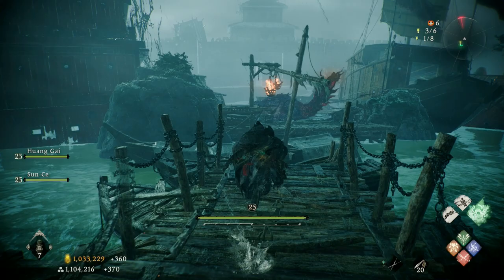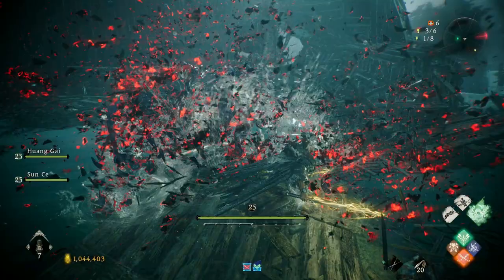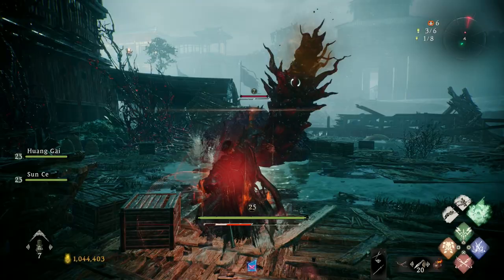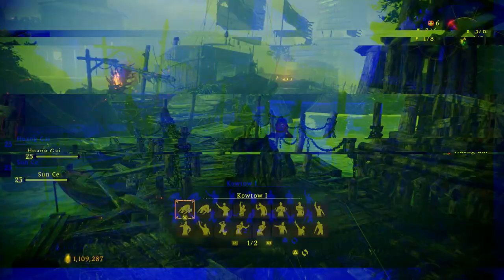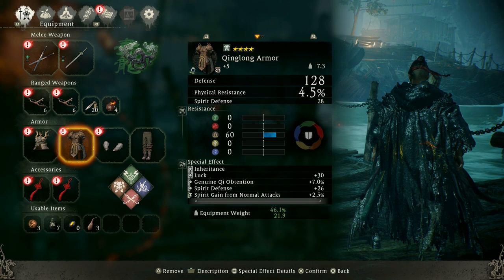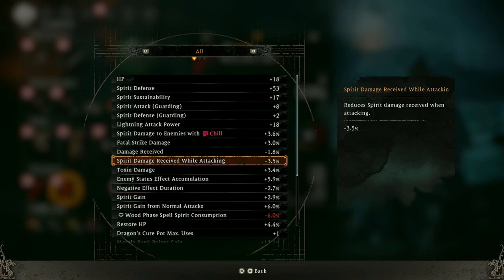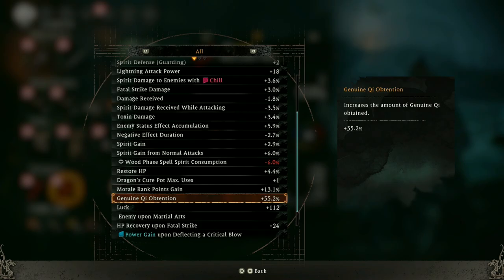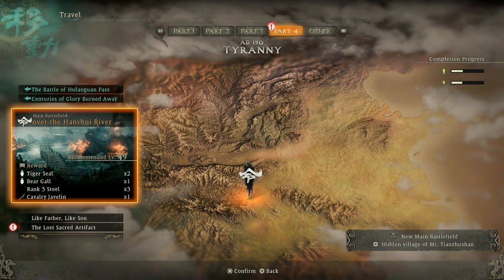Wo Long - 100K Genuine Qi Every 10 MINS! Level Up & Get Overpowered Now!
we check out Wo Long Fallen Dynasty and its incredible Wo Long Fallen Dynasty gameplay with Wo Long bosses guide walkthrough first impressions wizardry magic weapons review Wo Long Fallen Dynasty VS Dark Souls Sekiro Wo Long Fallen Dynasty morale magic best weapon deflecting equipment armor weight boss guide how to difficulty difficult hard easy Qi souls farm level xp Wo Long wood fire metal water earth virtue path phase explained Wo Long embedding blacksmith upgrading Wo Long Fallen Dynasty wizardry path morale best build best stat guide Wo Long Fallen Dynasty Genuine Qi farm guide exploit glitch trick Wo Long level up fast how to location!

★ Can We Try To Get 100 likes On This Video? ★